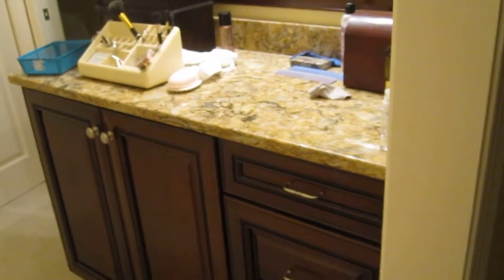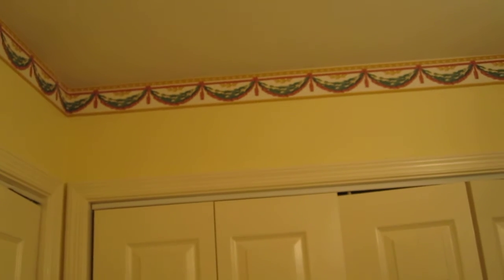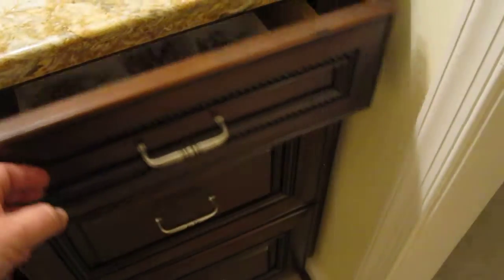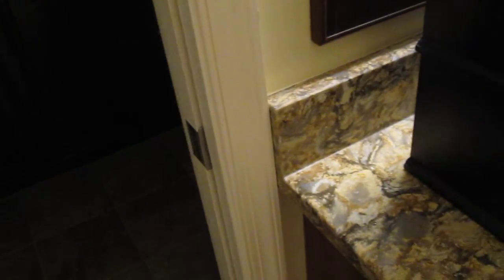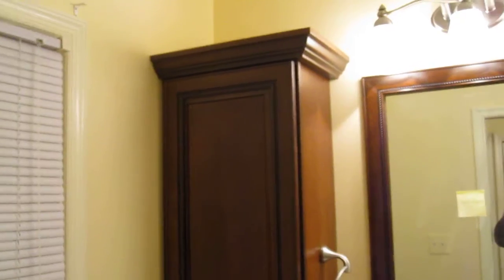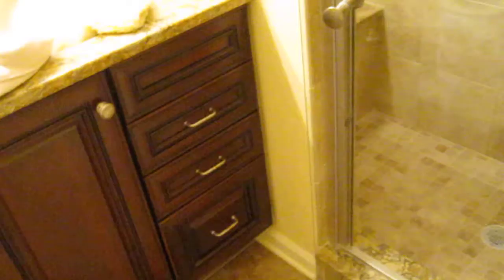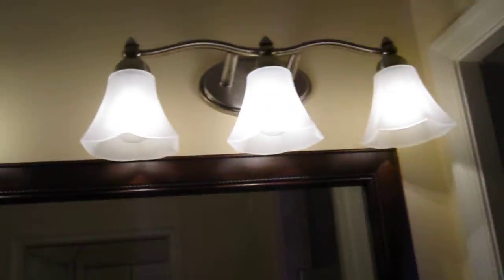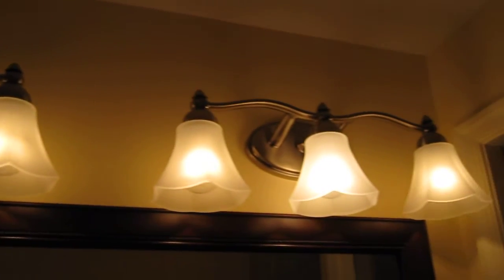Bathroom Renovations-Master Bath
This shows the finished product of the major renovation done to the Master Bathroom and the redo of the adjacent Dressing Area at the Speare's